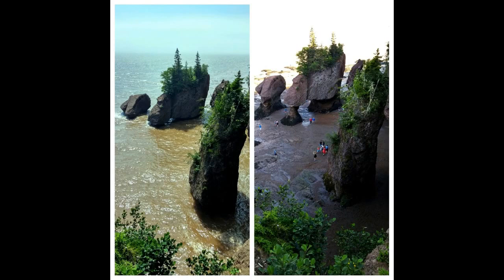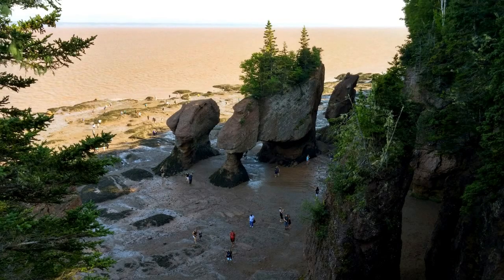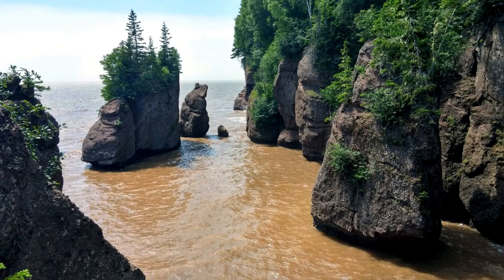Bay of Fundy : World's Highest Tides | New Brunswick Canada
This week on traveltalktuesday were were asked to answer: what is the most interesting attraction you’ve seen in your own country? For me it is the Bay of Fundy at Hopewell Rocks, in New Brunswick

Located in the Fundy National Park NewBrunswick , Hopewell Rocks is a beautiful spot to witness the full range of the tide. Four times a day, 100 billions of liters of water rush in or out for low and high tide. At high tide, the water rises between 10 to 14 meters twice every day. The average high tide around the world is 1 meter.

At low tide you can walk on the ocean floor and admire the majestic and unique rock formations carved by erosion. If you go make sure to check the tide table below for the date you plan

For a full list of members of our collaboration group, check
Want to join? Write to Elias @

► YouTube Equipment:
Canon EOS Rebel DSLR
APEMAN Action Camera 12 MP Full HD 1080P
LG G3 Smartphone
Zoom H1 Handy Portable Digital Recorder
Zhiyun Z1-Smooth-C
Clip-on Microphone
Fantaseal Robust Octopus Mini Tripod

culturEatz(at)gmail(dot)com